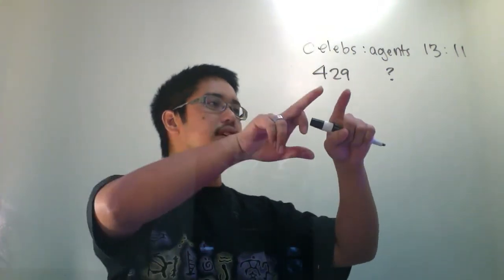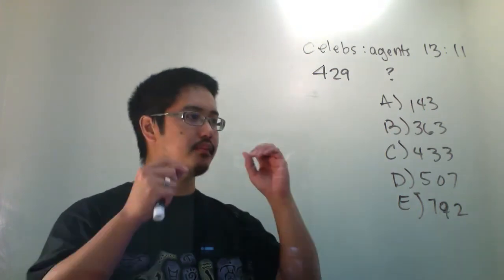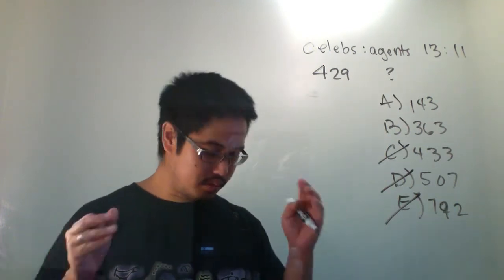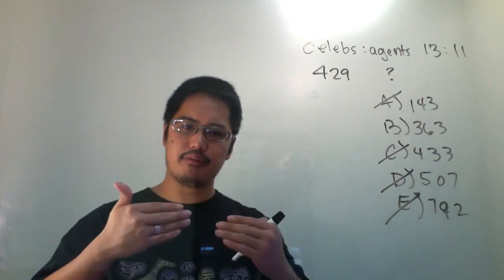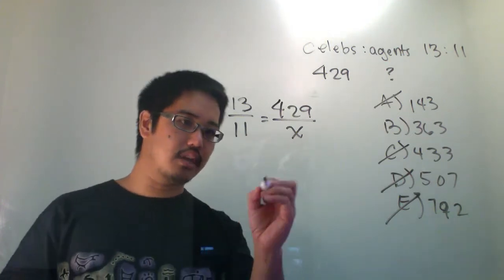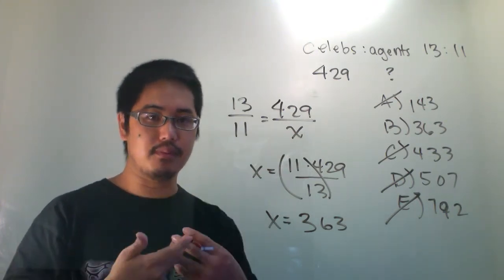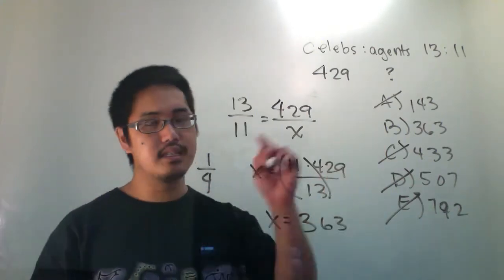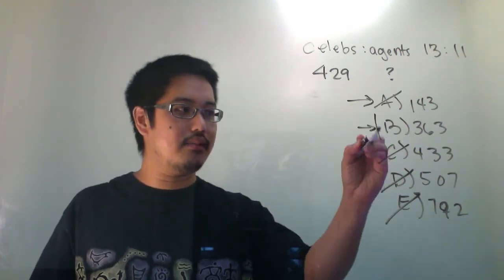SDG Test Prep Ch 13 Eliminating Unreasonable Answers 1 20141124